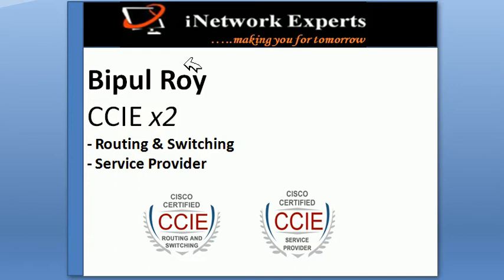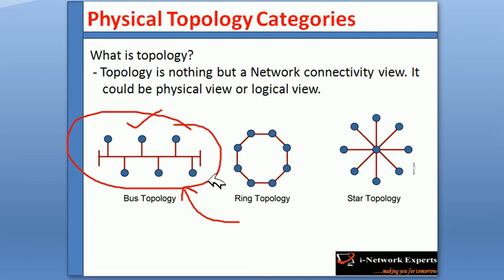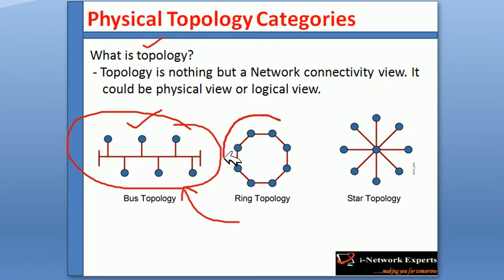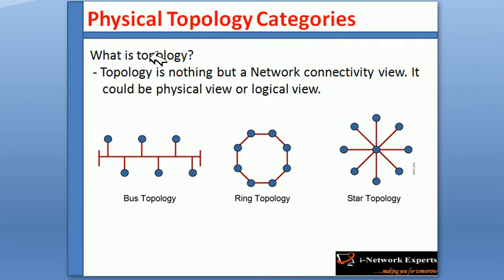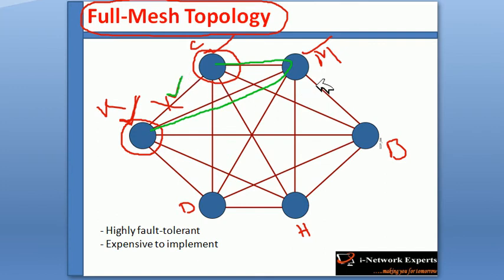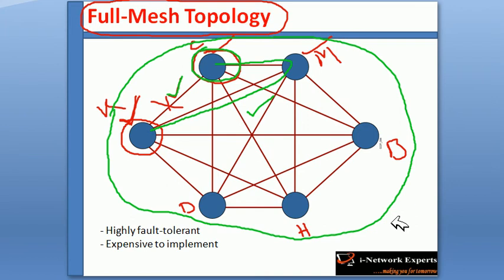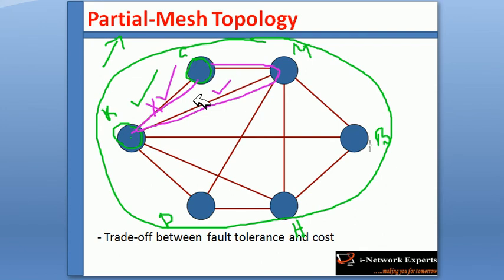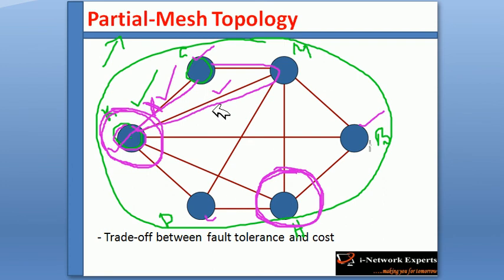3.Network Topology | CCNA RS v3 | VIDEO | Bipul Roy CCIE # 36690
Network Topology | CCNA RS v3 | VIDEO | Bipul Roy CCIE # 36690